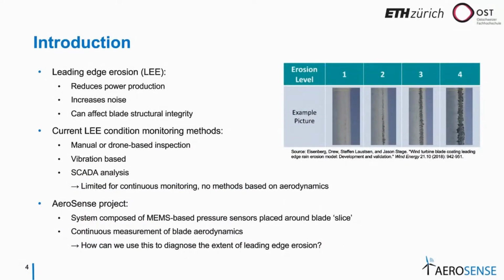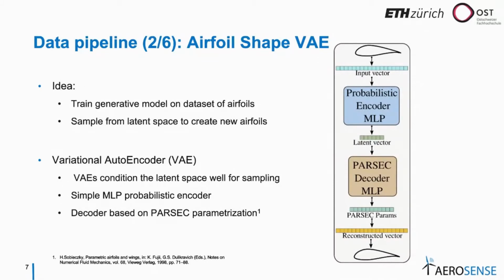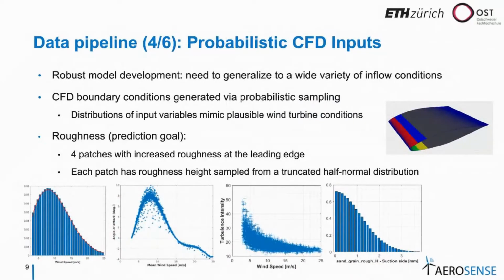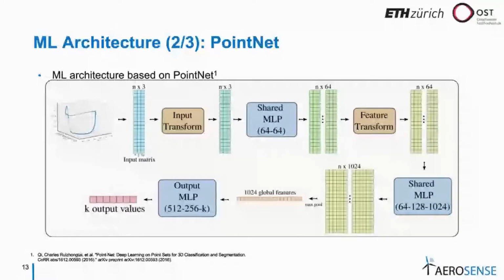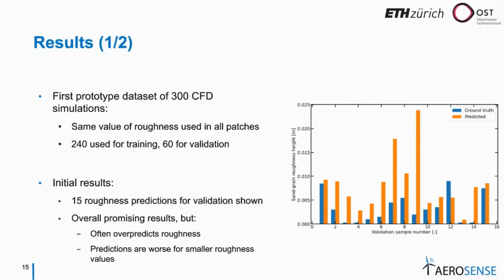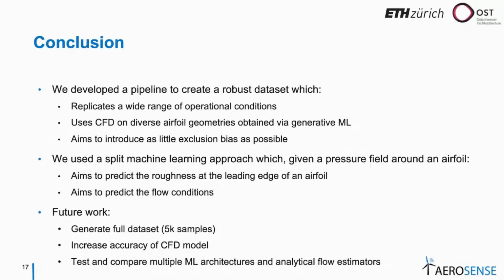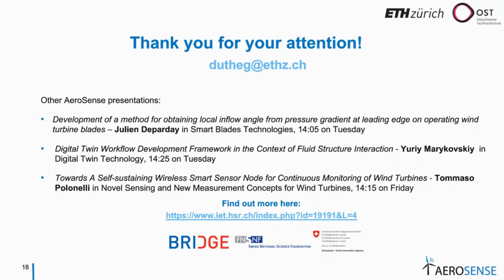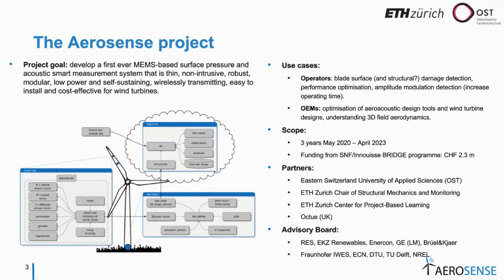Learning to Diagnose Leading Edge Erosion on an Airfoil via Aerodynamic Pressure Coefficients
Presenter: Gregory Düthé, PhD Candidate, Chair of Structural Mechanics and Monitoring ETH Zurich
Venue: Wind Energy Science Conference • 25 – 28 May 2021 • Hannover, Germany